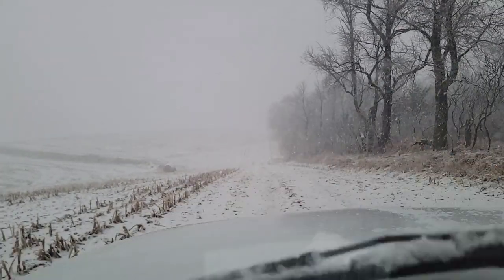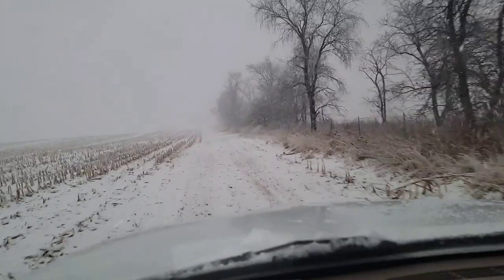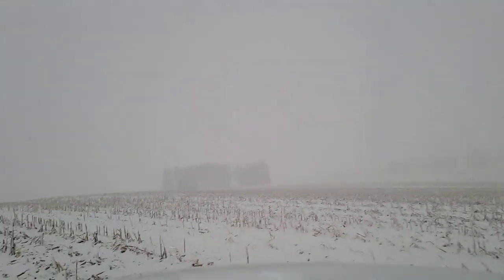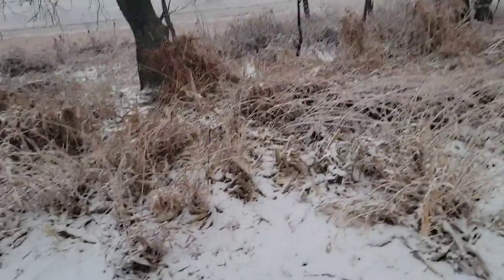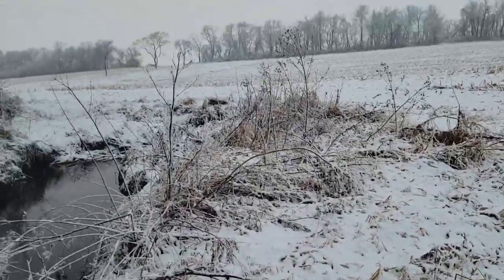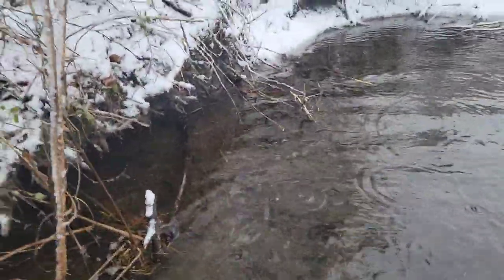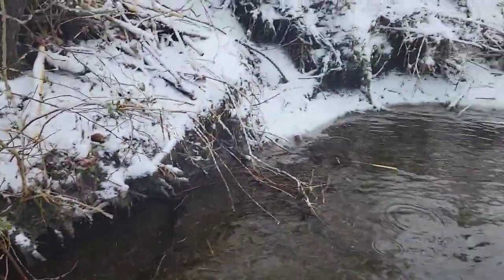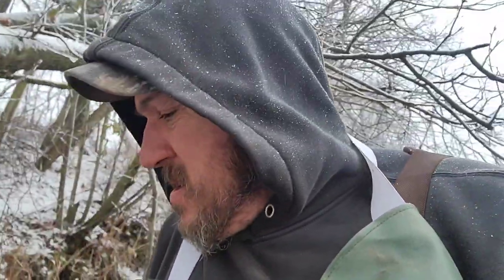Trapping Wisconsin, snowy and windy check. 1 racoon.